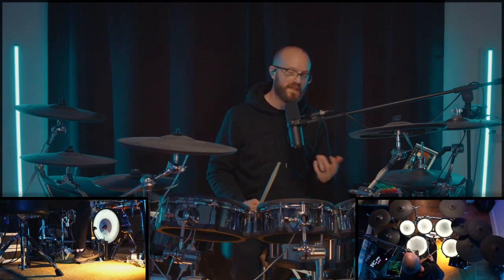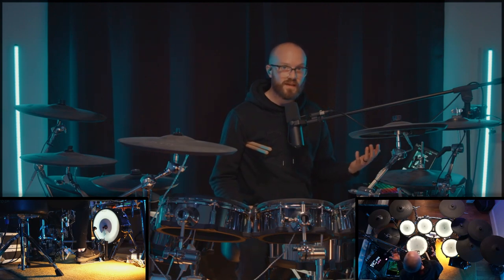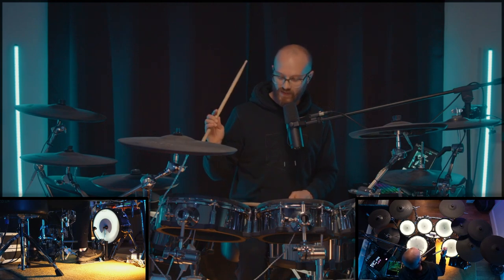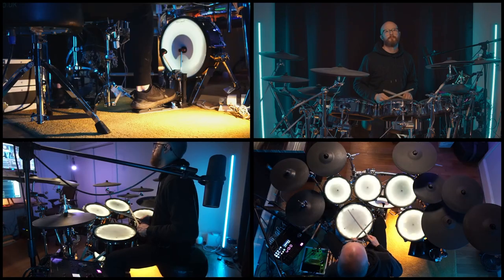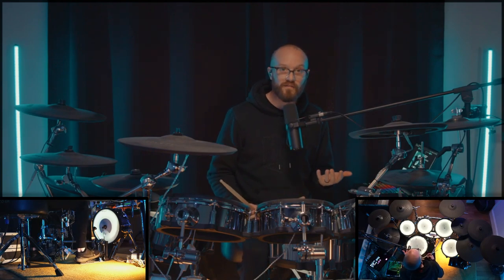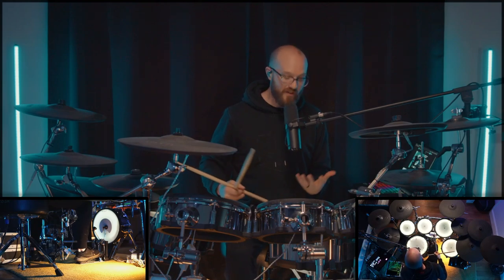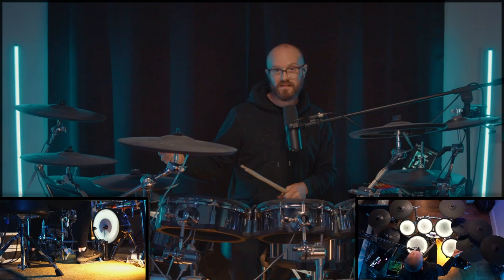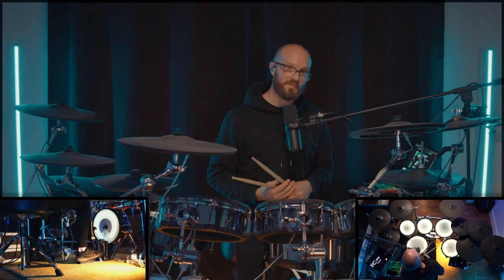Drum Composition Hack For Odd-Timed Grooves (MESHUGGAH Lesson!) - by Jay Postones (TESSERACT)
I love Meshuggah. You Love Meshuggah. We all love Meshuggah.

So in this lesson, I'm going to break down a sick little groove from their song Stengah to help explain a compositional tool you can use in your own music.